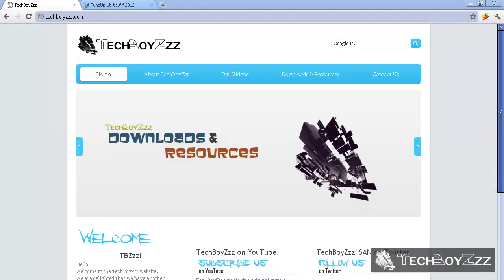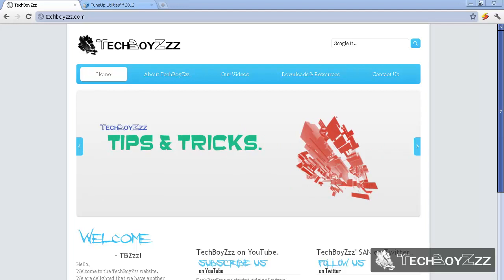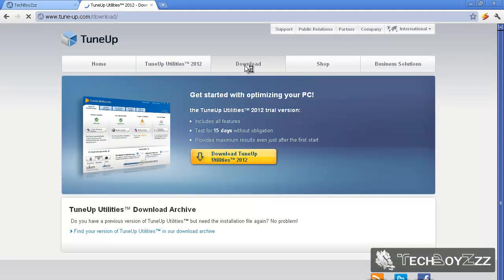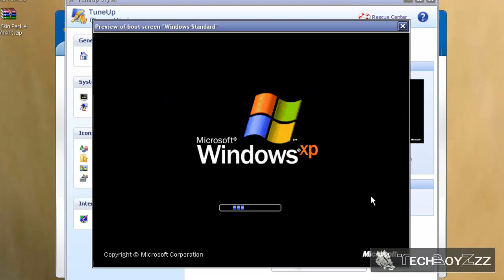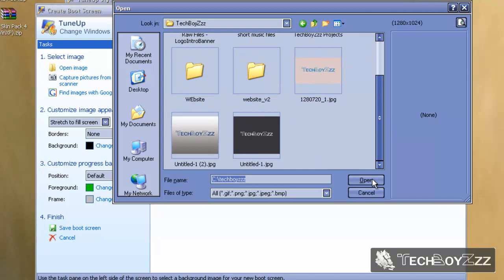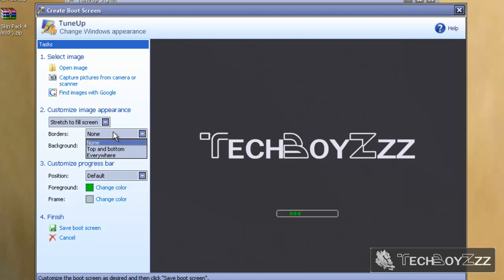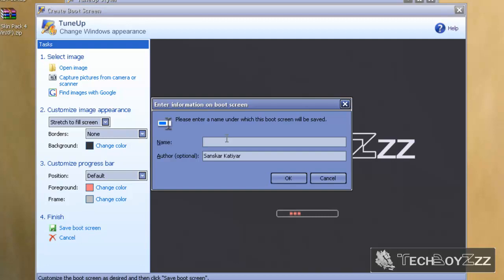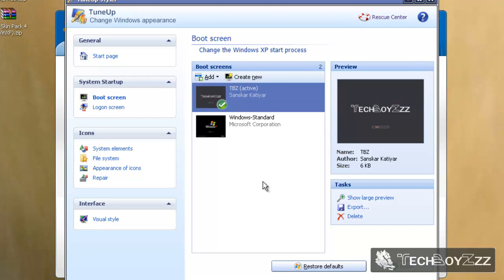Customizing Windows BOOT Screen (XP - SP1, SP2, SP3; Vista; 7)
Get off that dirty and lame Windows logo from your boot screen and get something new, something that you create yourself. If you want to do that..just check this video out!

This is Sanskar for TechBoyZzz! LIVE TECH!